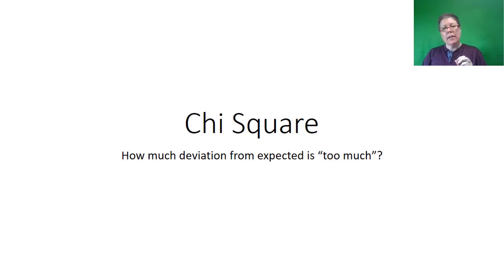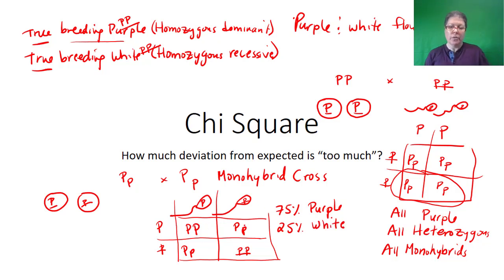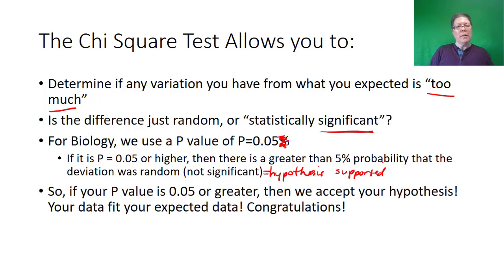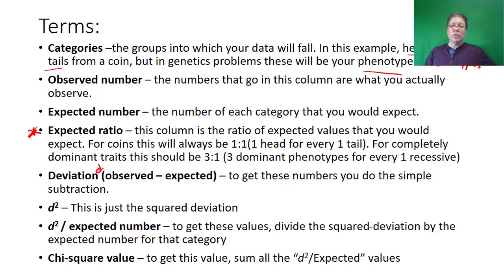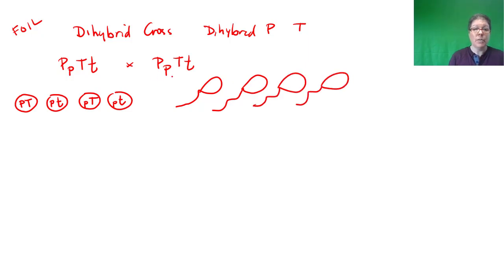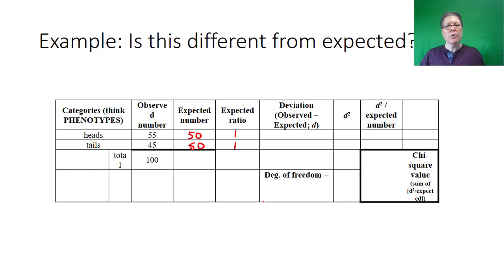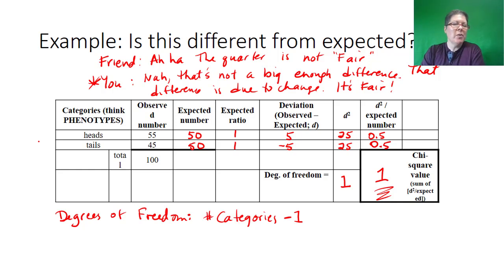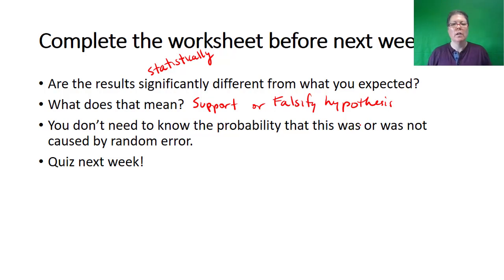Chi Square Analysis